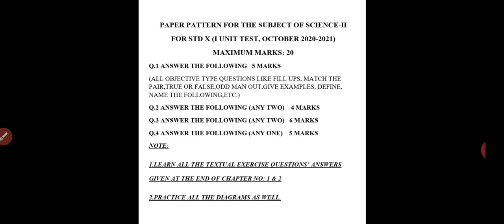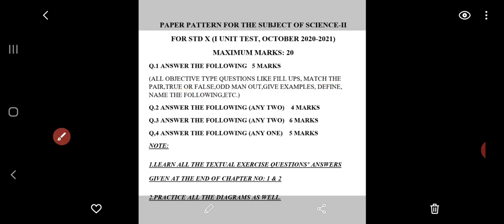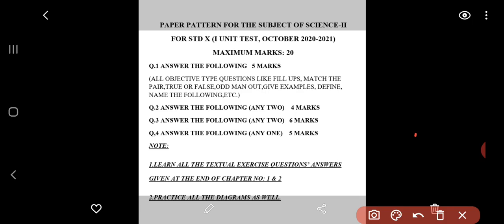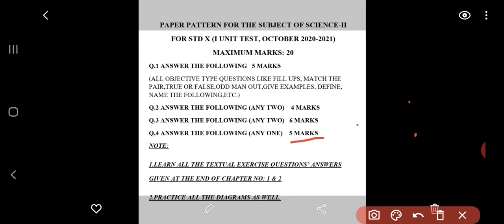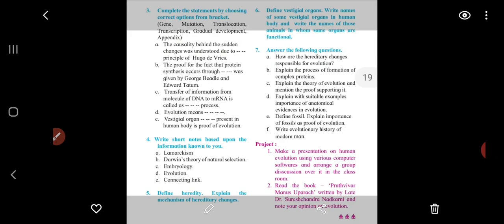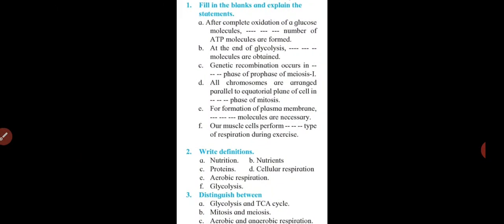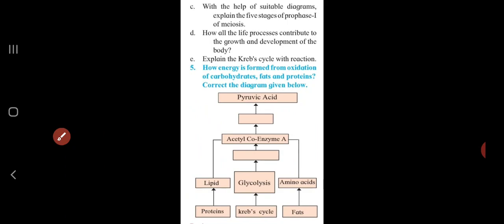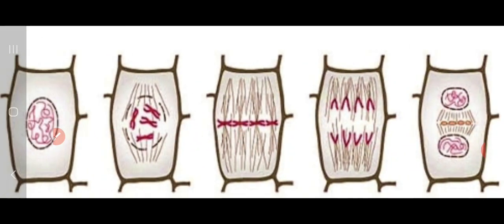Hera English School 10th Std Online Class